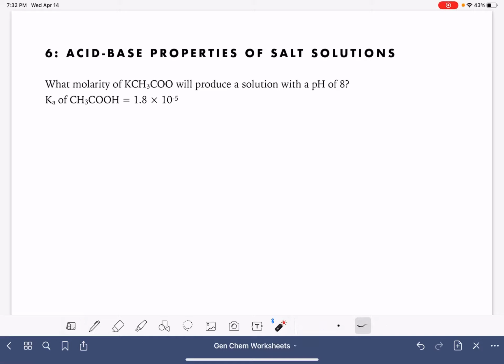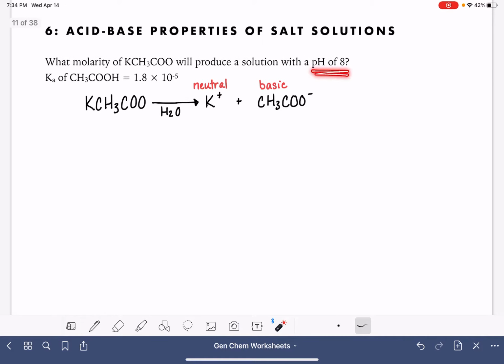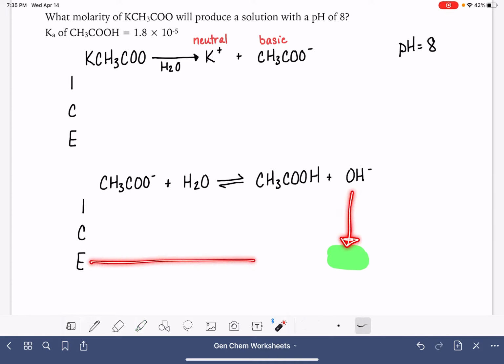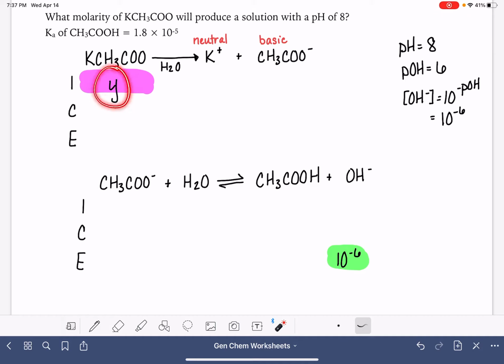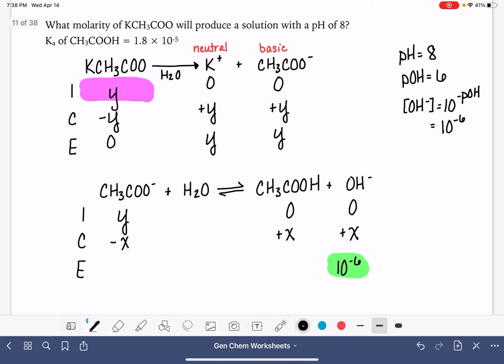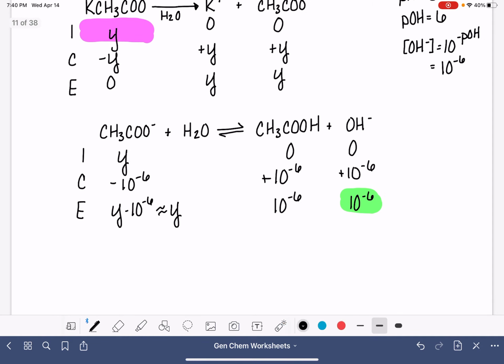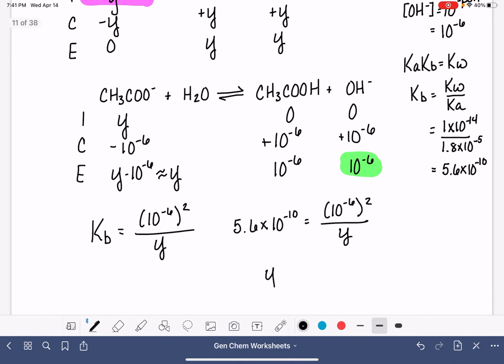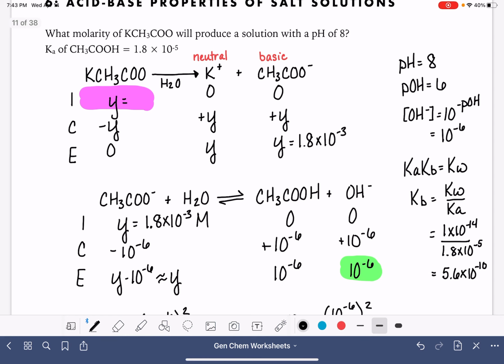30a: pH of salt solutions and ionic compounds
Calculating the molarity of a salt solution that is necessary to produce a specific pH.